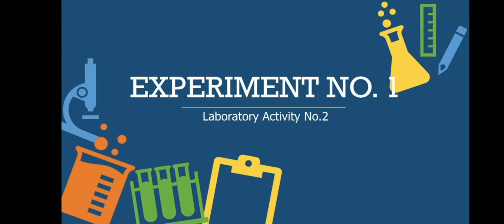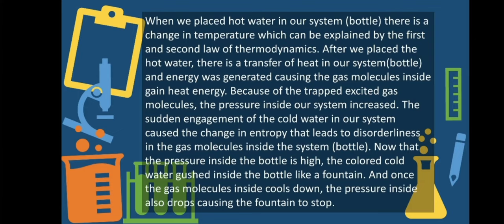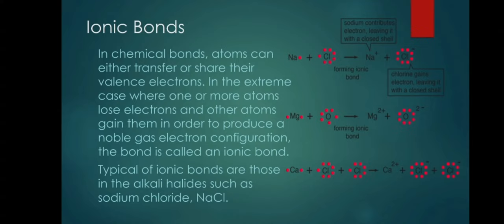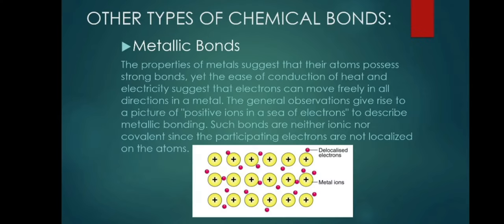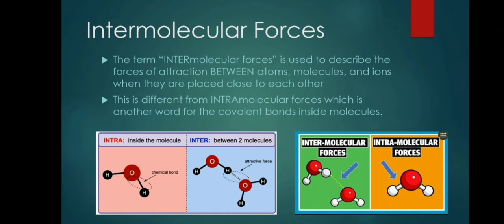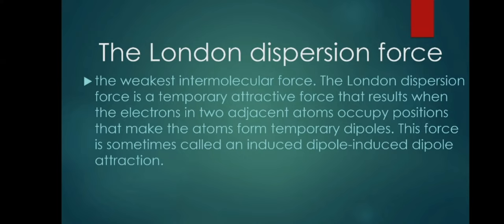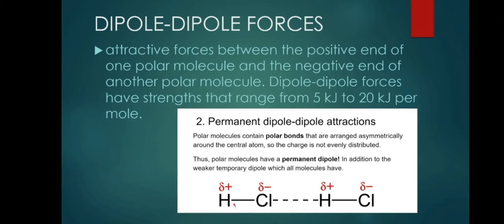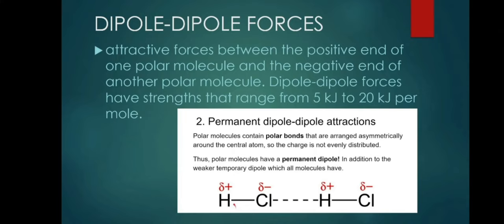Forces affecting conformation in biological molecules.